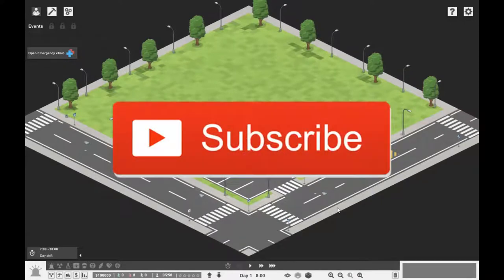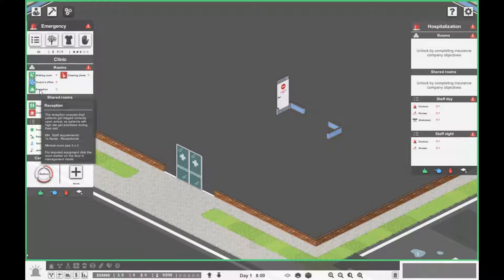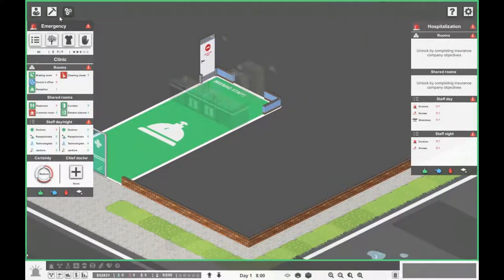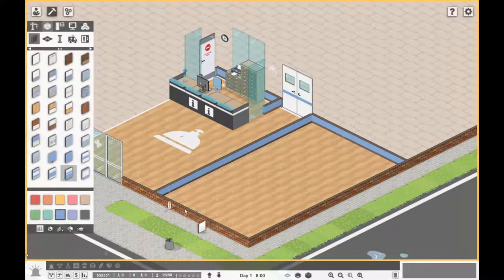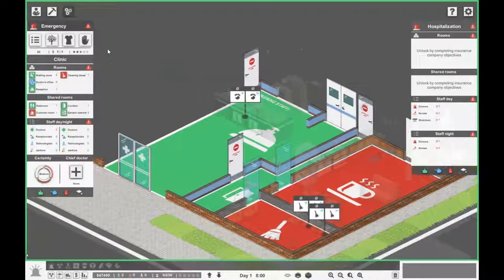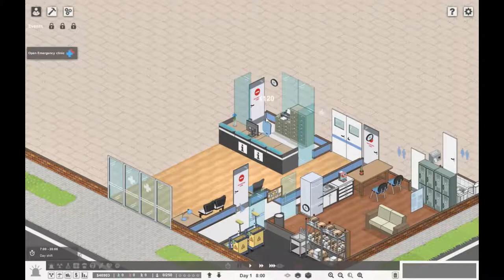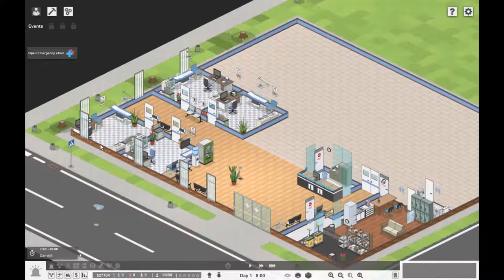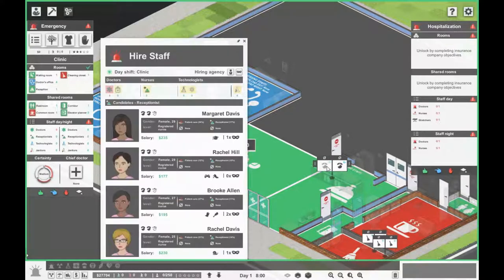Building a Clinic - Let’s Play Project Hospital - Episode 1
Today we begin building our clinic. :)

"Project Hospital lets you build and manage every detail of your very own hospital and also diagnose and treat individual patients."